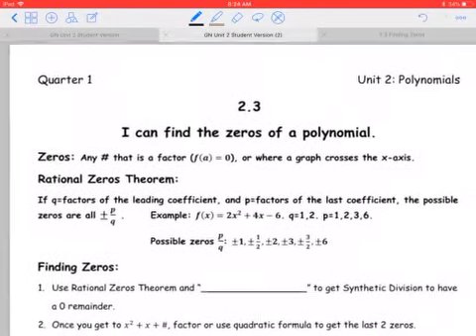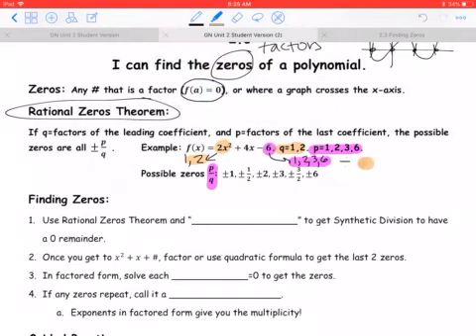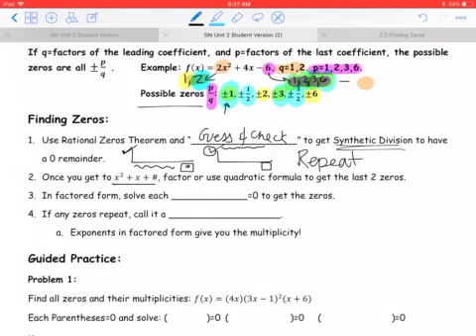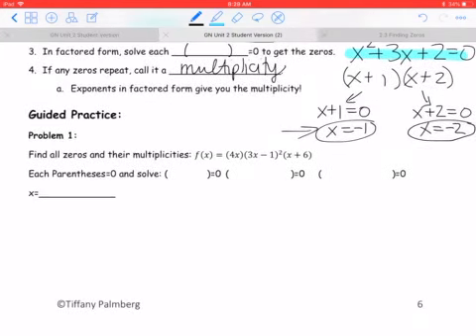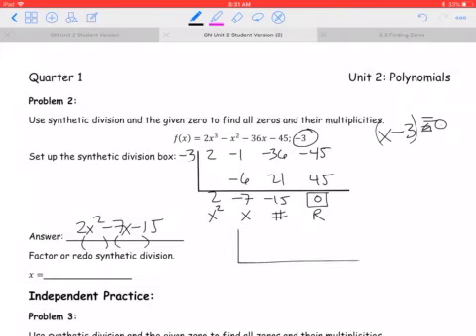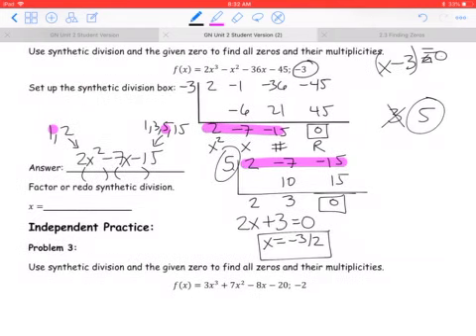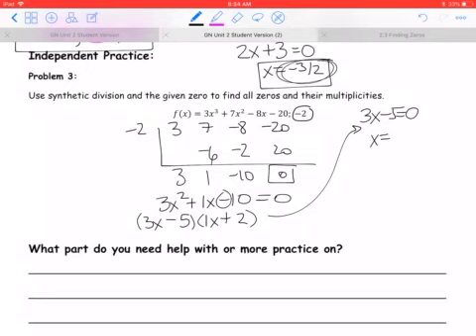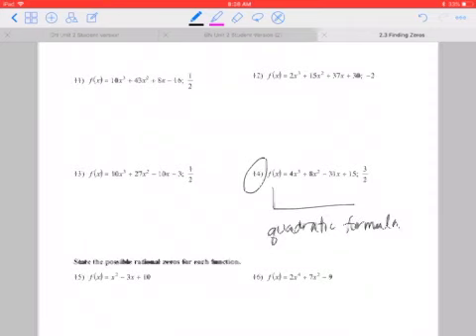2.3 Finding Zeros